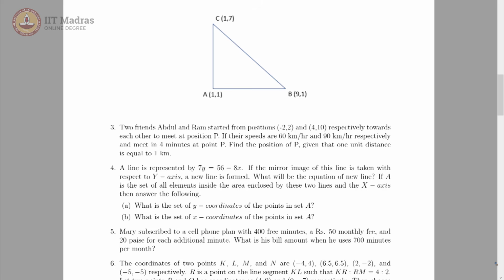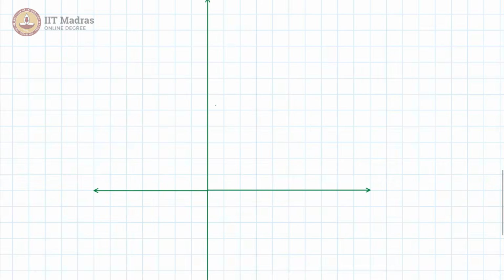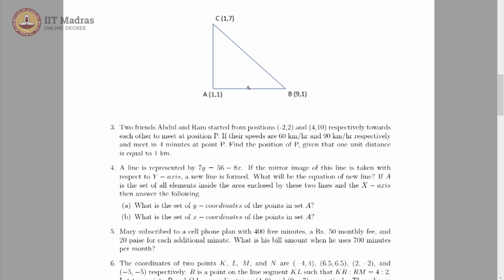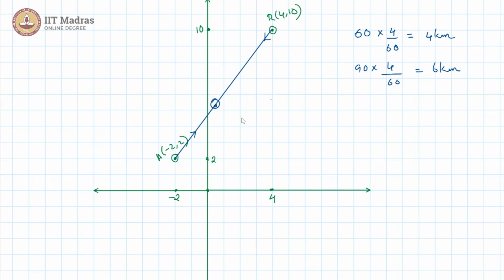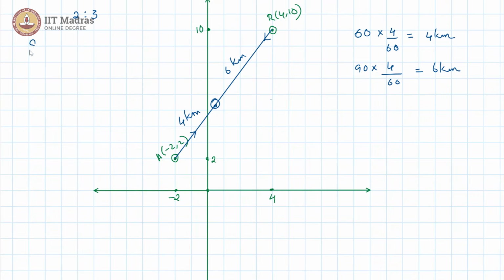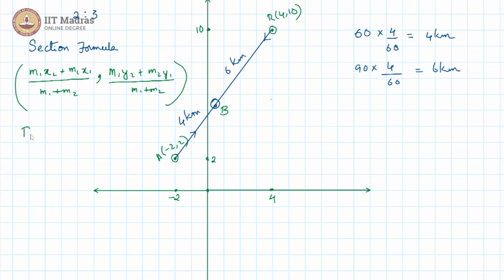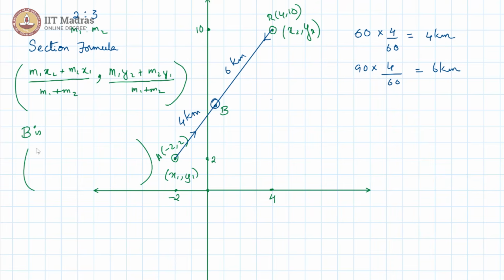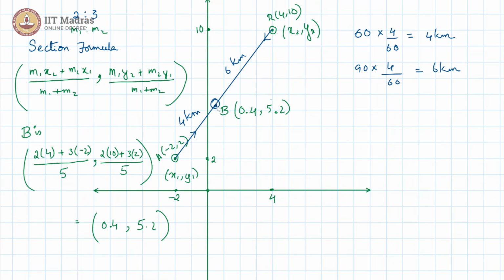W2_T3: Tutorial 3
Welcome to Week 2 Tutorial 3 of the course "Mathematics for Data Science I" by Profs. Neelesh Upadhye, Madhavan Mukund.

 Video Overview
 In this tutorial we solve a coordinate geometry problem involving two friends Abdul and Ram who start at different locations and travel towards a meeting point. Using their starting coordinates, given speeds, and the meeting time, we apply the section formula to calculate the exact coordinates of their meeting point. This step by step explanation demonstrates how the section formula helps in dividing a line segment in a given ratio, making it a key tool for solving real world problems in coordinate geometry.